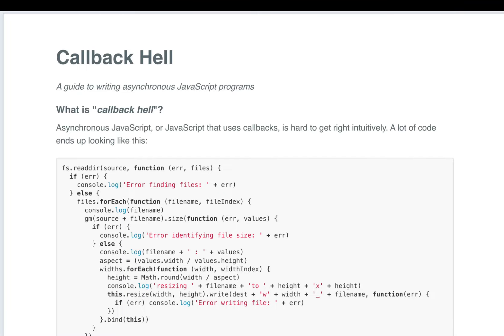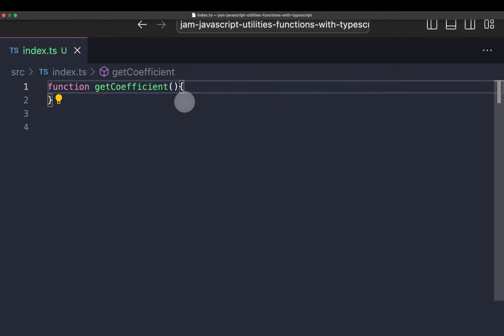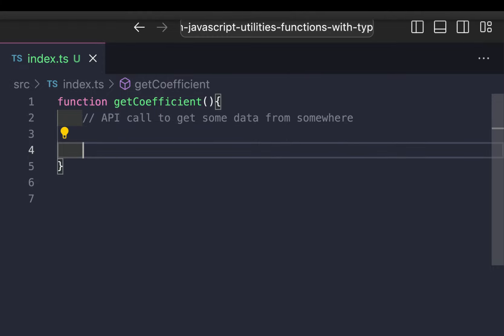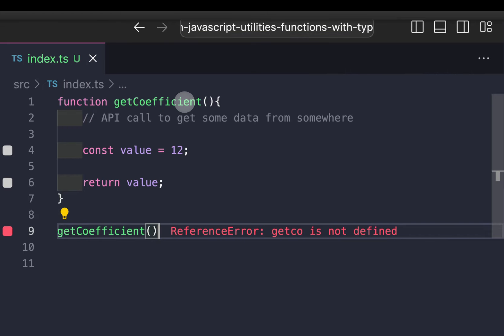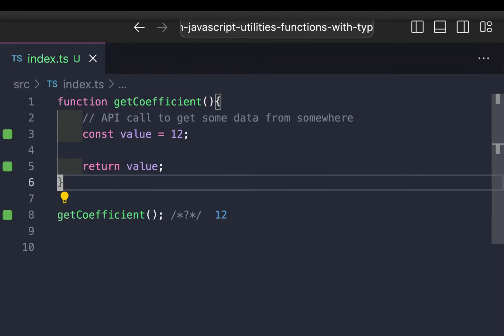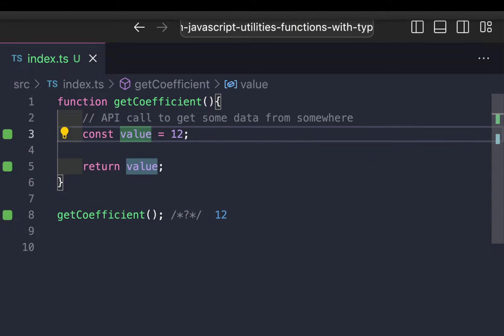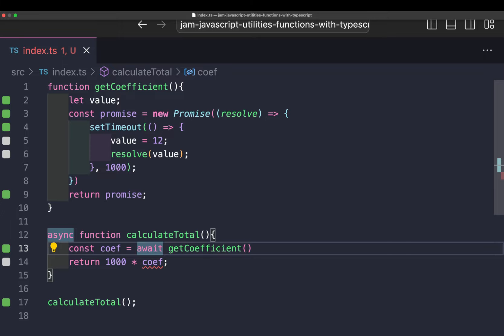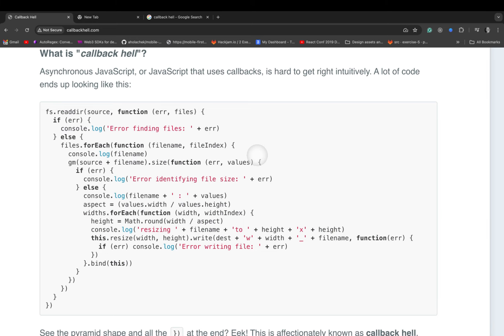Masterclass: From Callback Hell to Async/Await, The Evolution of JavaScript in less than 20 minutes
Join Davy on a journey through the evolution of JavaScript! In this short masterclass, Davy explores the pain of callback hell and how it led to the development of Promises and, eventually, async/await.

Learn how JavaScript has transformed over the years to make asynchronous programming easier and more efficient. This course is perfect for anyone looking to understand the history and future of JavaScript!